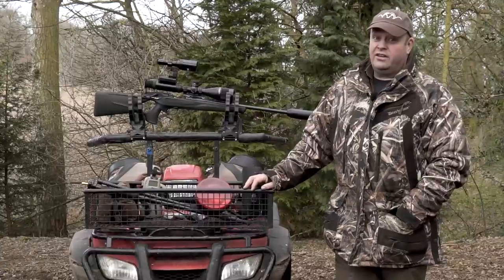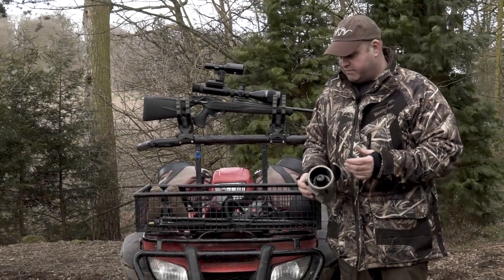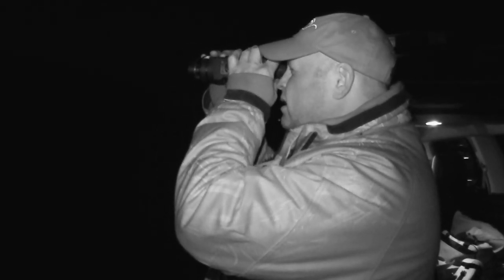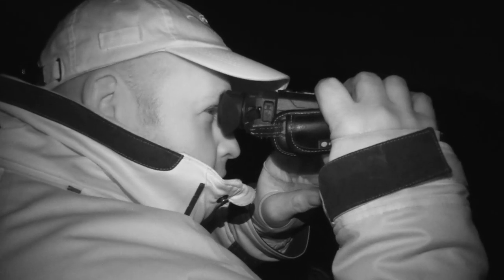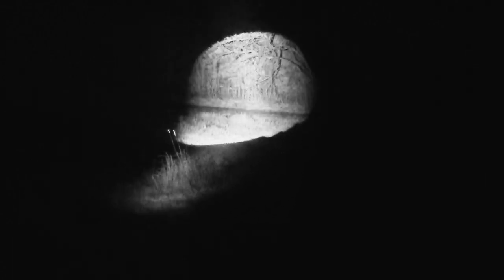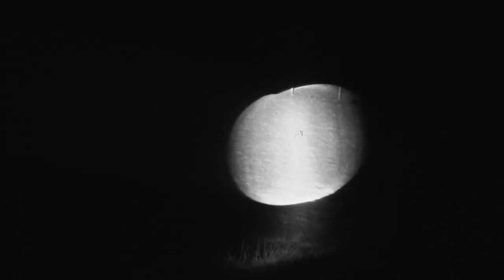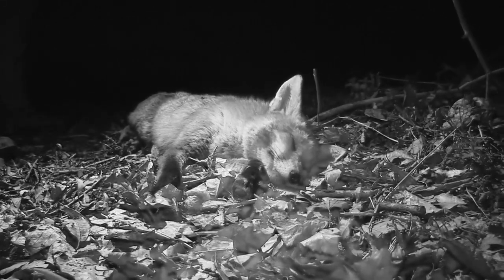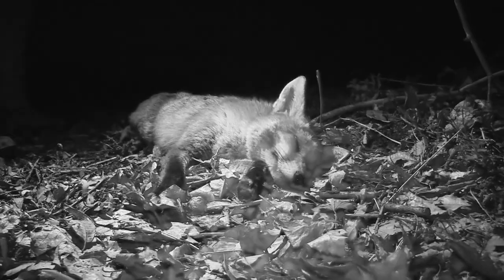Fox Patrol with Steve Wild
It’s a chilly evening in Staffordshire and with lambing season underway, pest controller Steve Wild is heading out on a fox patrol outing. Foxing is a vital undertaking during this time of year, as they are regularly on the lookout for any young lambs.

Steve takes the opportunity before darkness covers the woodland to discuss the equipment he will be using today. Steve’s rifle of choice is the Blaser R8 Professional Success in .223. Atop of the rifle is a Longbow scope by Starlight Night Vision, this is an ideal scope for the job ahead. For transport, Steve uses his quadbike, which allows him to move around the edge of the field with ease. When it comes to moving around on foot, Steve has his sticks that have travelled the globe with him to help him cross the terrain. The Helion XP50 Thermal Imager from Pulsar is a must have piece of equipment for each of Steve’s fox shooting adventures. Another of his favourite tools is the ICOtec caller, it includes a huge variation of calls for all manner of situations. A comfortable jacket is essential when running any pest control at night, for this Steve is wearing the Deerhunter Muflon jacket in Realtree Max-5 camo.

Now surrounded in pitch black darkness, Steve heads out on the quad bike. The plan is to scout around the outskirts of the field and monitor the sheep from a distance to see if there is any fox movement nearby. Steve is really familiar with this location and has been hunting this ground for many years.

Steve moves towards an area that he knows has had some recent fox activity. The Helion XP50 is a perfect tool to help spot any warm-blooded species. It allows him to locate and identify any foxes that might be lurking in the hedges or treeline. Unfortunately, Steve doesn’t spot anything here and decides to move onto the next field.

Now in a different field, Steve takes the opportunity to set up the ICOtec caller and sets it to the ‘rabbit in distress’ setting. Keeping the fox population under control is vitally important when managing land. If left unchecked they can have a devastating effect on not just lambs, but other wildlife and poultry as well. As Steve continues to scan for signs of foxes he notices what appears to be a fox moving in the distance. He readies the Blaser and uses the night vision to confirm that it is a fox. Unfortunately, the fox retires into a treeline behind a herd of grazing sheep. Unable to take the shot, Steve heads back to the quad and makes a new plan.

Later in the night, Steve finally spots what he’s been looking for. A fox is sat under a tree 100 yards away. However, there is another herd of sheep behind. Without a safe backdrop, he can’t take the shot. Steve decides to move on and hopefully he will see the fox again a little later in a more suitable shooting position.

Steve turns on the caller again hoping to bring in the ever-elusive fox. This time one has taken an interest in the call and Steve immediately grabs his rifle and shooting sticks to being stalking in a bit closer. Again, the fox doesn’t stick around long enough for Steve to take a shot. It’s starting to get a little frustrating for Steve, so he decides to try one more field.

As he arrives, Steve quickly spots a fox. He doesn’t let another opportunity slip by and readies his rifle and begins to call it in. Steve slowly squeezes the trigger and the fox is quickly dispatched. Although it has been a very challenging night in the field, Steve has a fox down and it’s time to head back in.